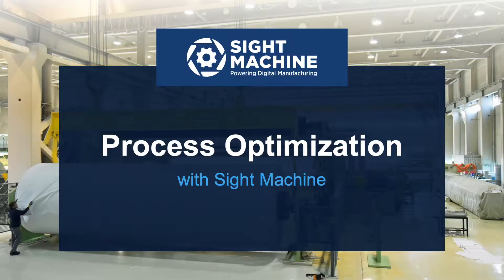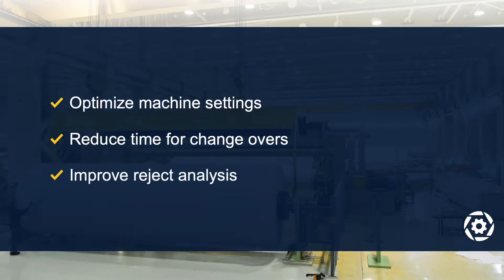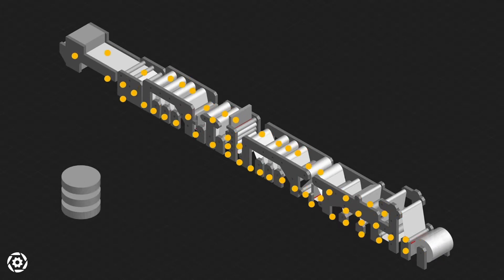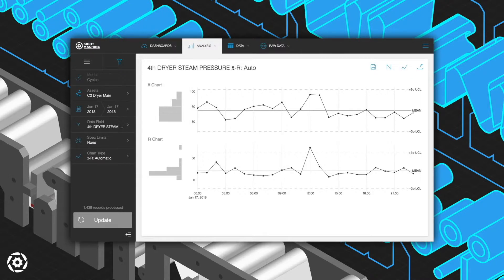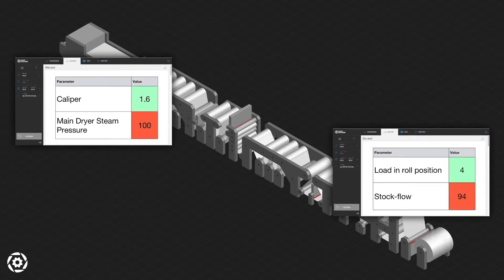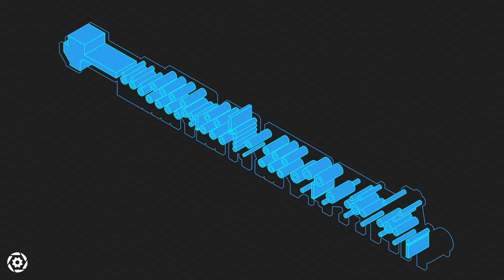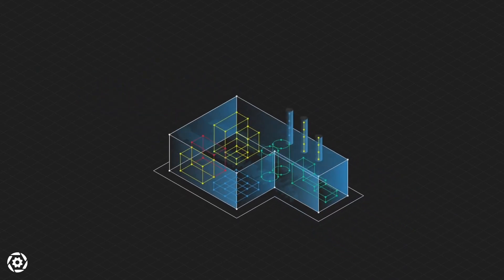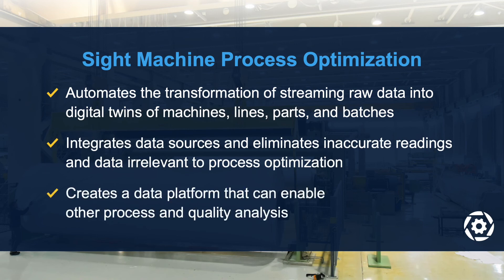Sight Machine: Process Optimization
Learn more about how Sight Machine creates a digital twin of process and batch data to enable real-time analysis.